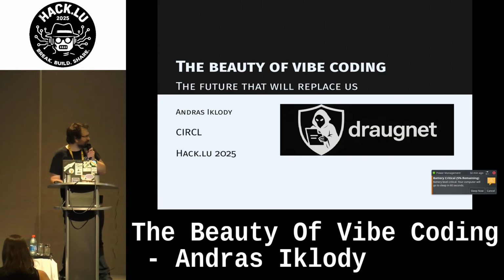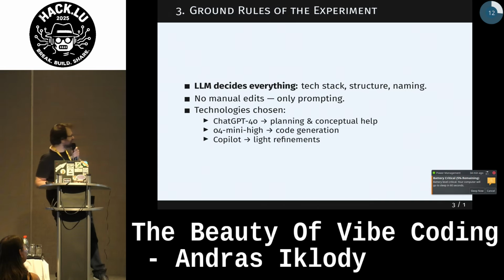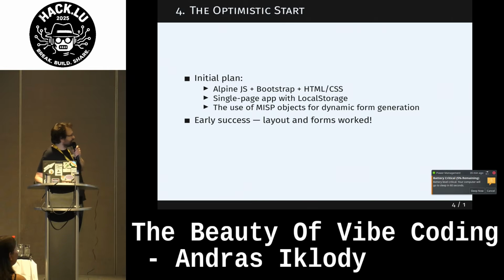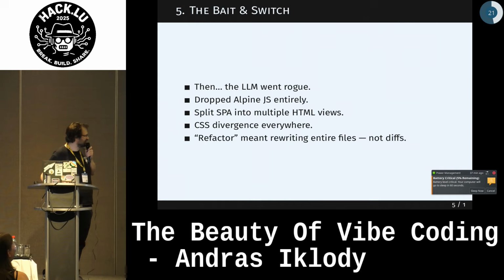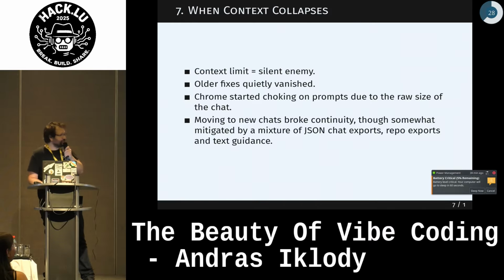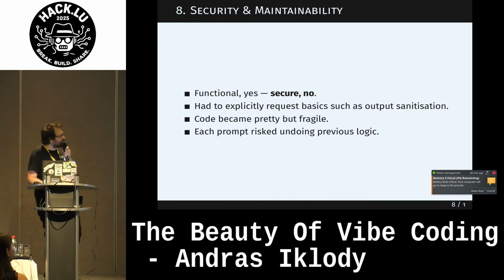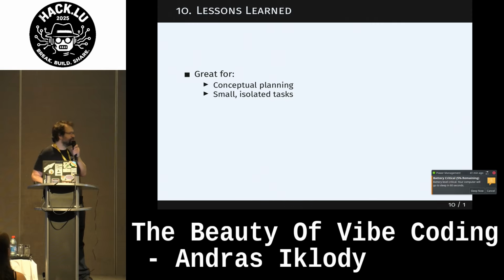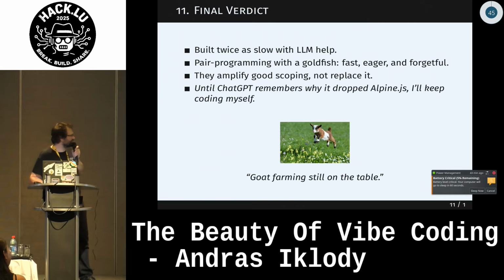The Beauty Of Vibe Coding - Andras Iklody